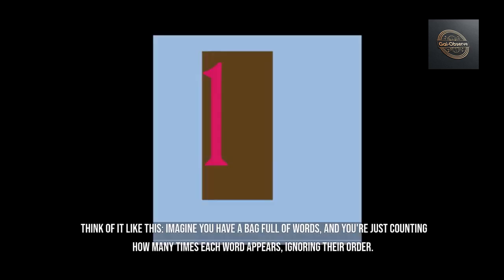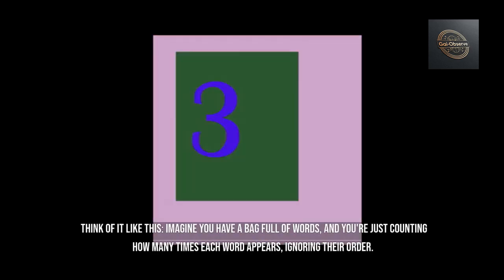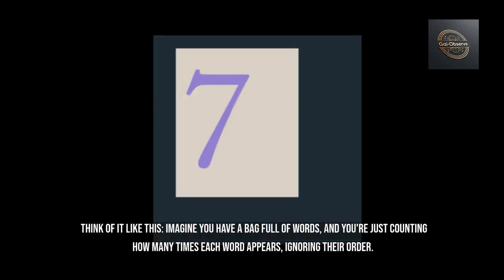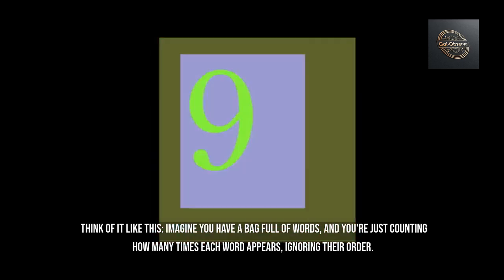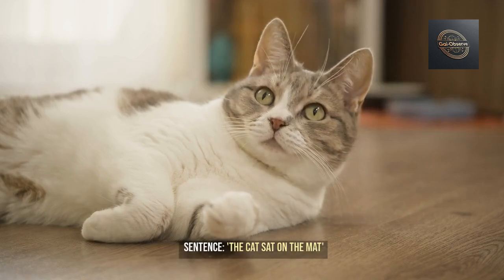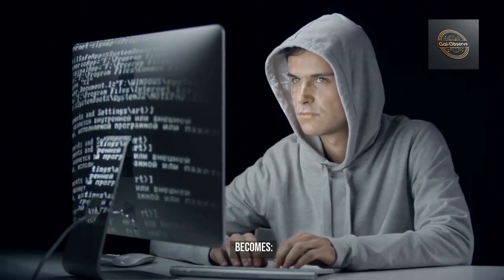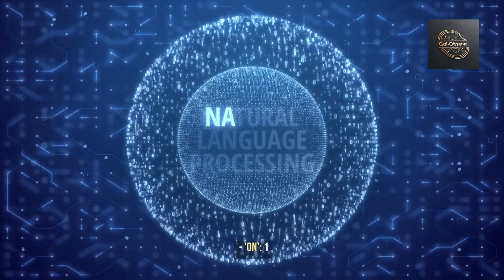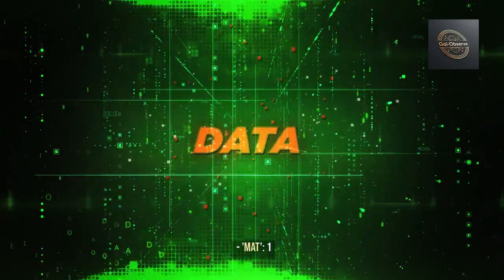Episode 4: "Unlocking the Magic of Text to Numbers: Feature Engineering Revealed!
Description: A comprehensive look at how text is converted into numerical representations for machine learning. The episode explores various techniques for transforming words and documents into vectors, from basic bag-of-words to sophisticated embedding methods. Through practical demonstrations, viewers learn how different representation methods capture different aspects of language and when to use each approach.